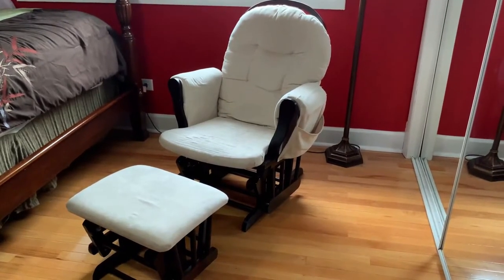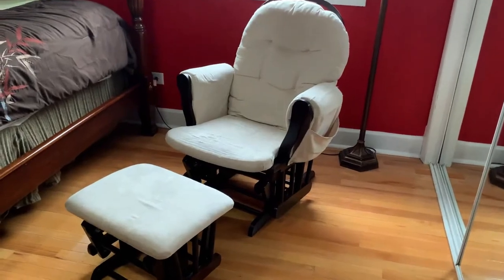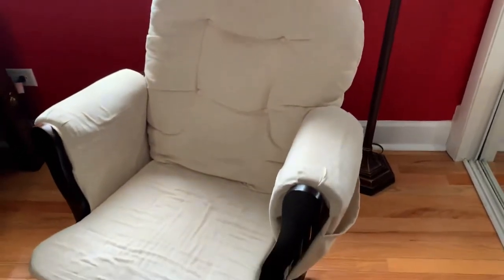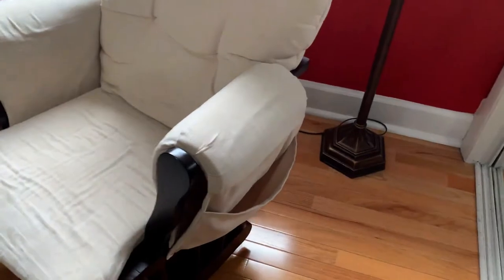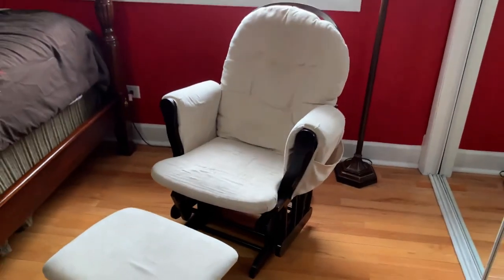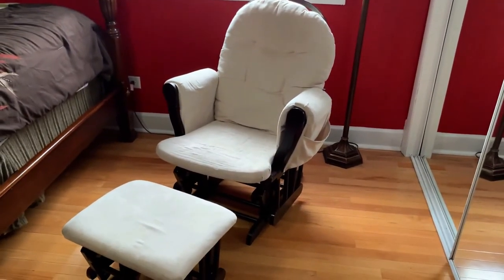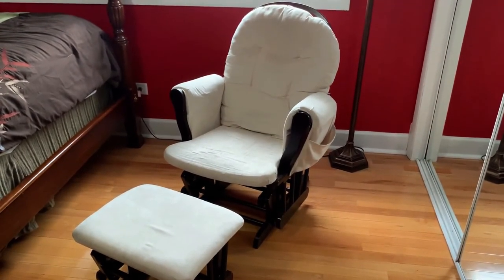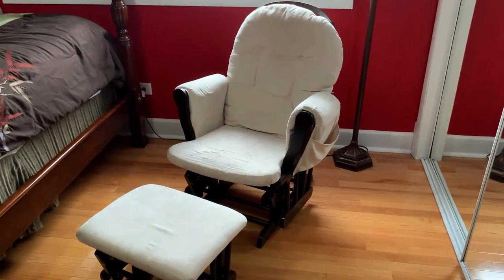Storkcraft Premium Hoop Glider and Ottoman with Padded Cushions B002A9IZ10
Storkcraft Premium Hoop Glider and Ottoman with Padded Cushions

This amazing glider chair was the exact thing I needed to rock my babies to sleep (and sometimes I'd get a little snooze in this rocker, too!).

With all of my kiddos, this nursery glider and ottoman set was my place to sit to rest, to feed and to rock my little babes to sleep when it was nap time.

Plus it's incredibly durable (the one pictured here is almost 9 years old!).